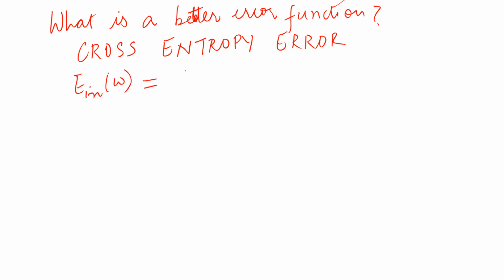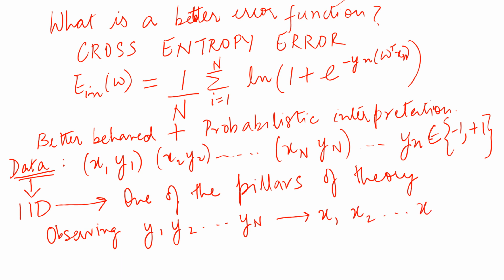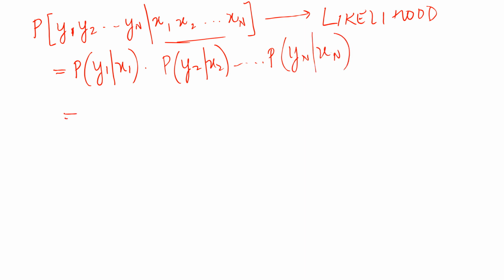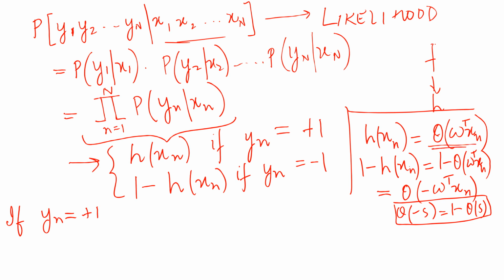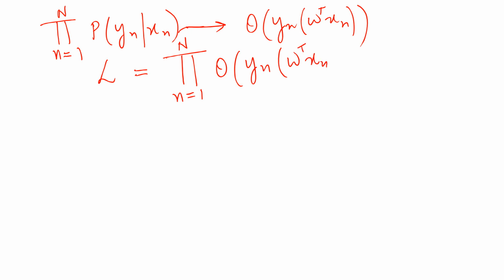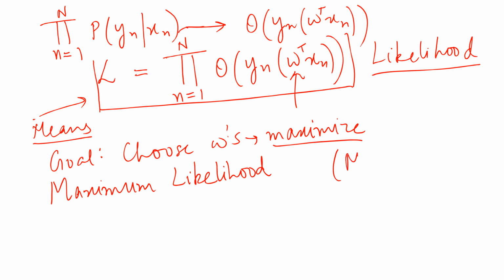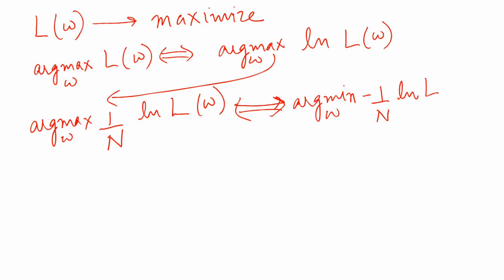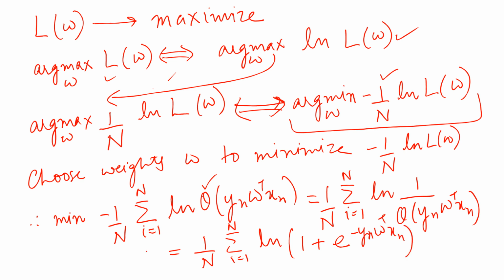Lecture 9 - Part 2 - Cross Entropy Error